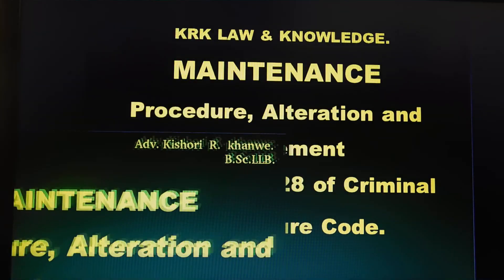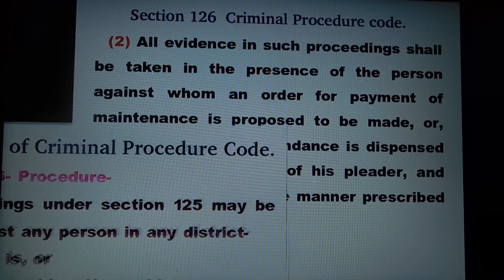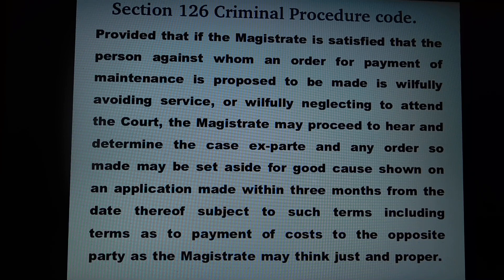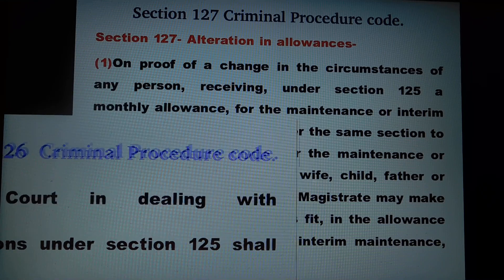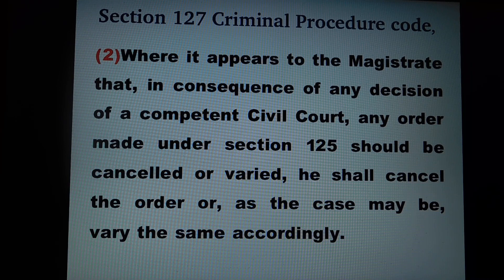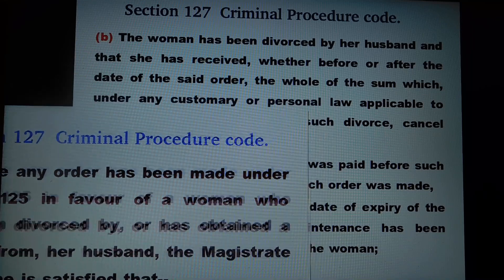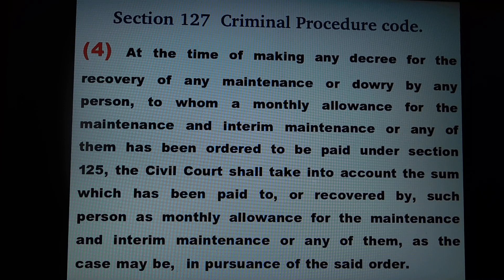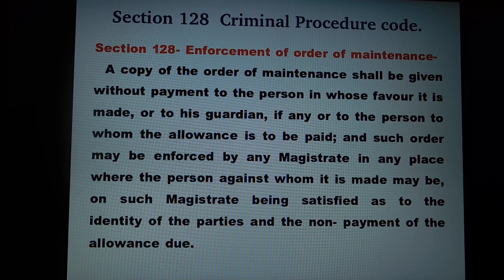MAINTENANCE LAW OF INDIA//maintenance//sec.126//sec,127//sec.128//criminal procedure code.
Hello friends Wel come to KRK-Law in english -marathi this Channel where you will get legal knowledge, this video relates section 126//section 127//section 128// criminal procedure code.krklaw.krklaw&knowledge.